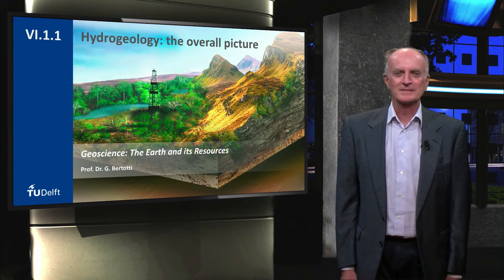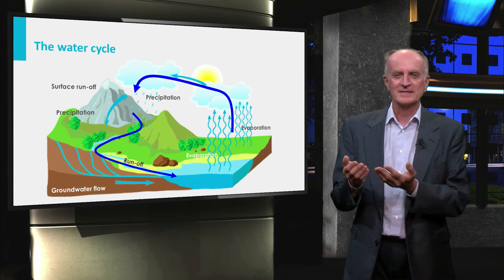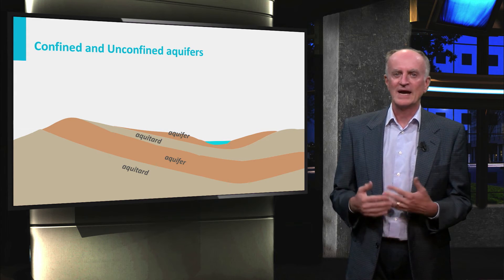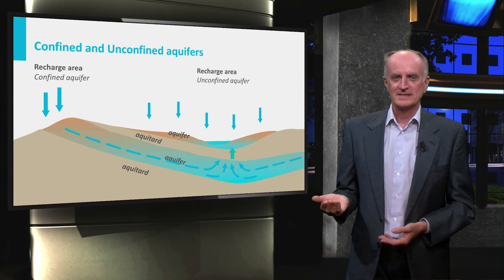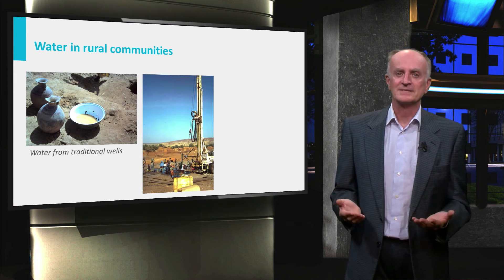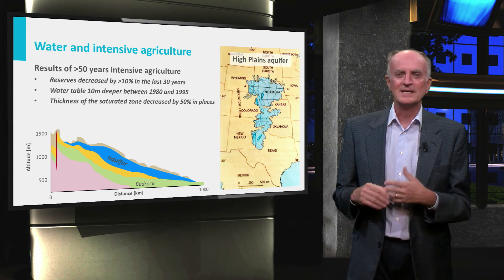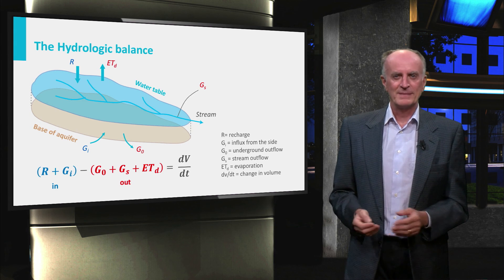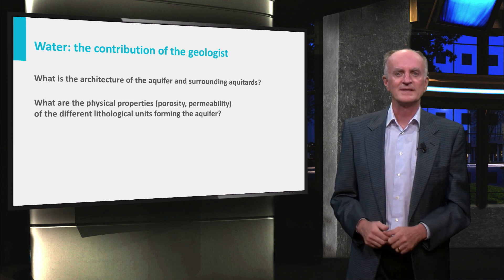GEO101x_2016_VI.1.1_Hydrogeology_The_overall_picture